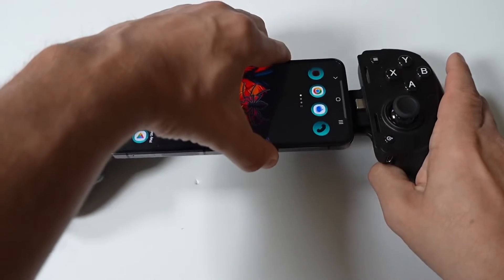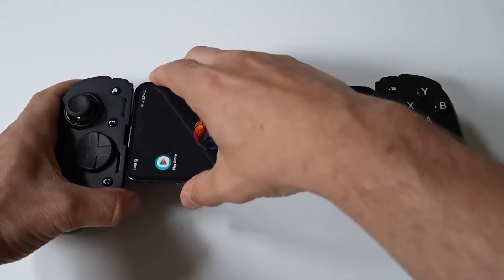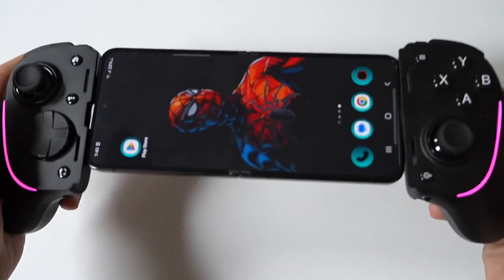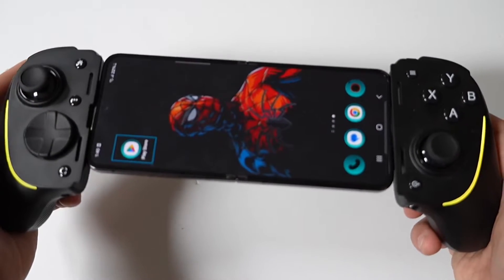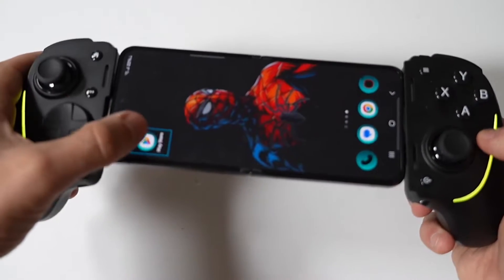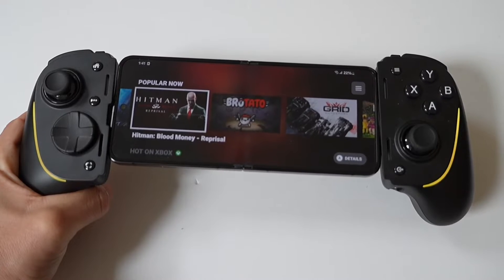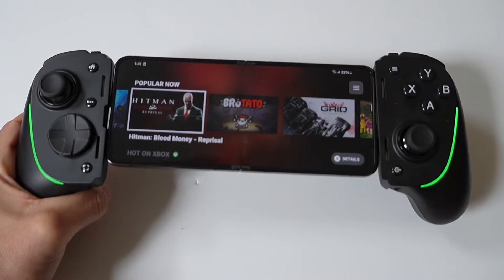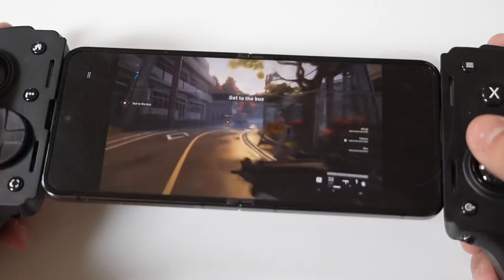Razer Kishi Ultra Not Working or Being Detected – Fix!